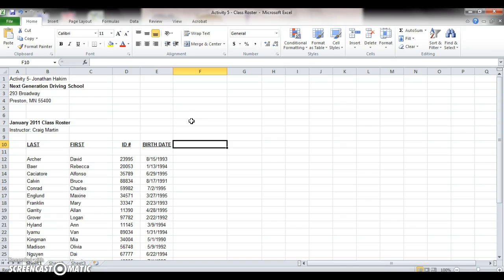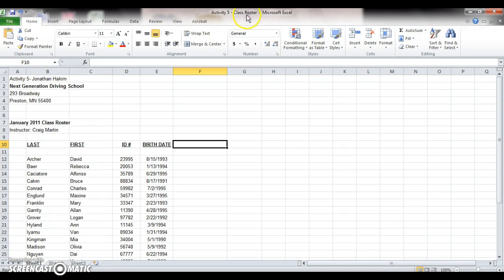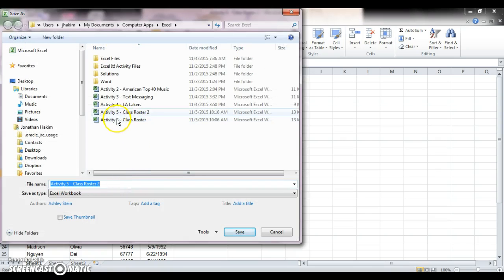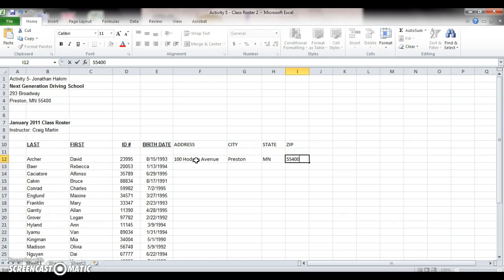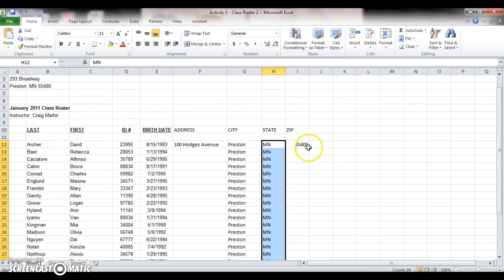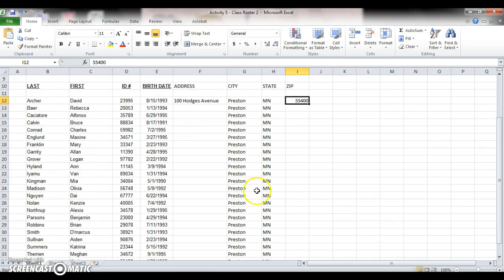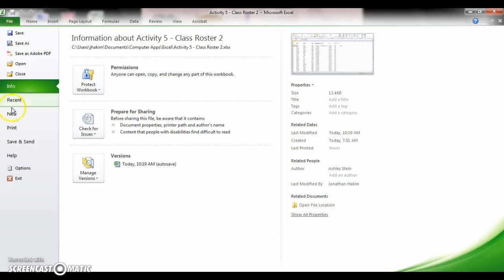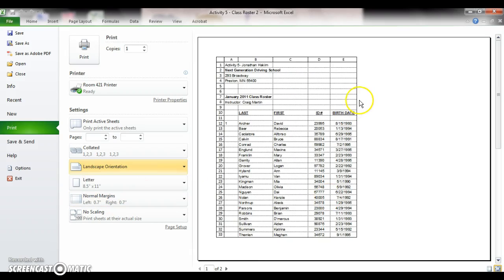Activity 8 - Class Roster 2